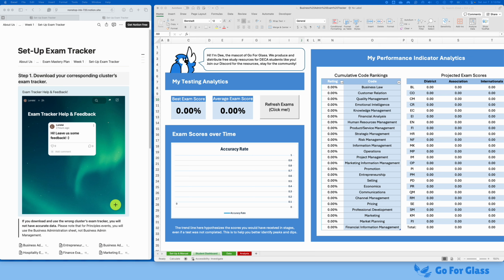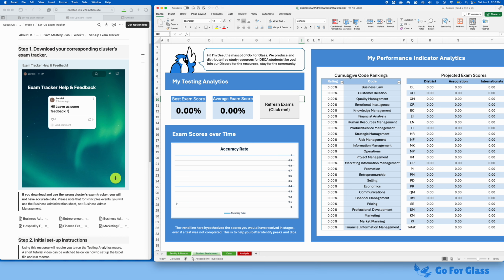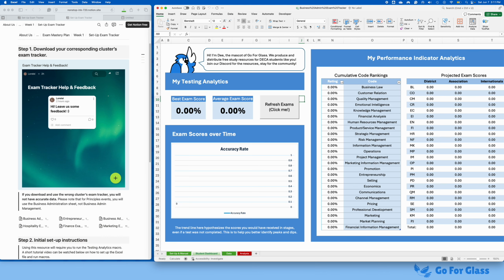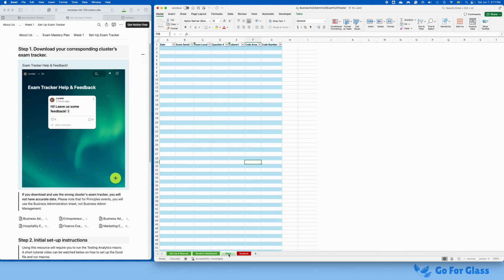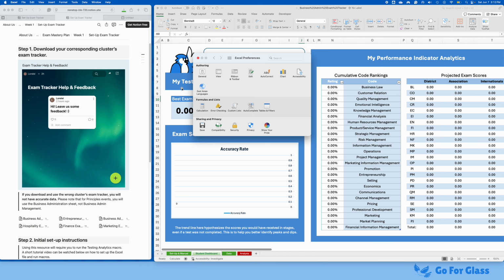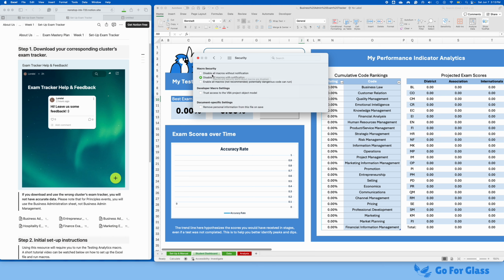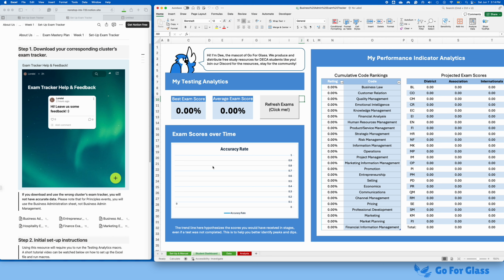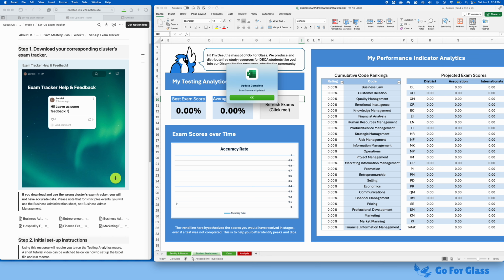Part 1 Exam Tracker Set Up Guide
Using our Exam Tracker will require you to run the Testing Analytics macro. A short tutorial video is available here to guide you through setting up the Excel file and running macros.